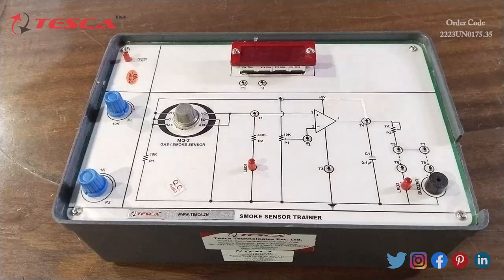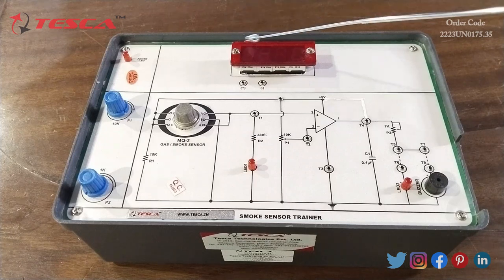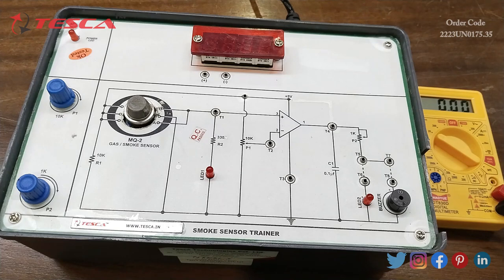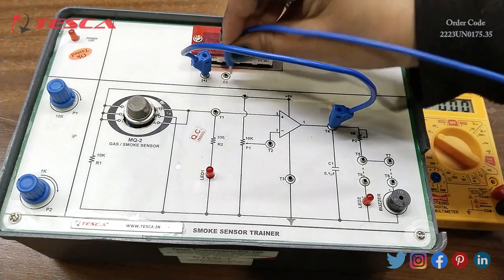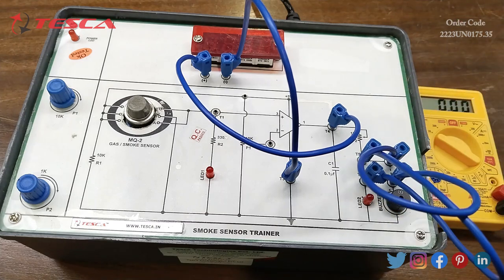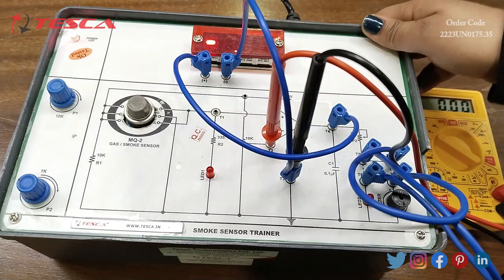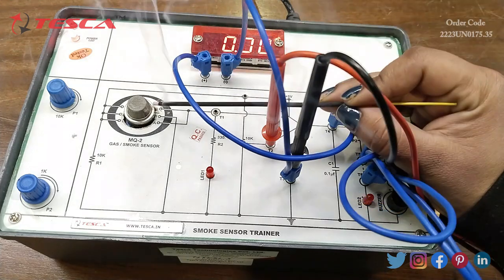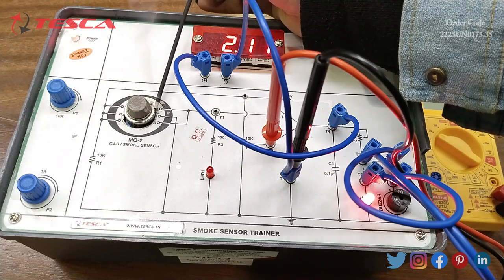Smoke Detector Trainer || Tesca 2223UN0175.35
Smoke Detector Trainer is useful training/didactic equipment for learning concepts of Smoke Detector Trainer.

In this video, we described Smoke Detector Trainer.